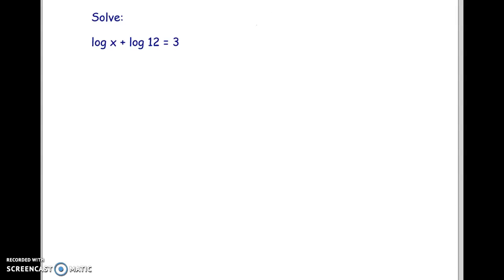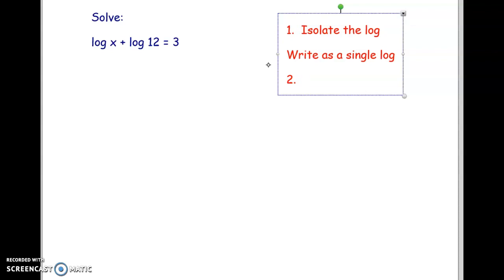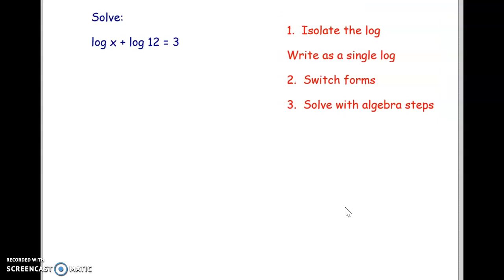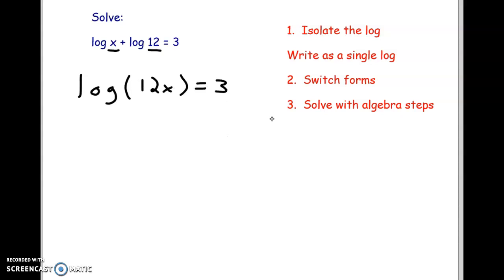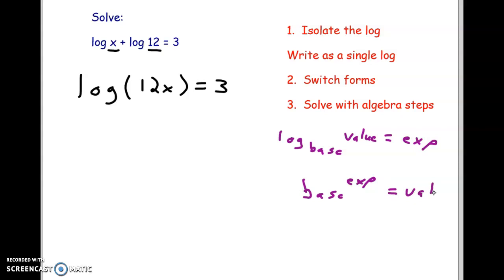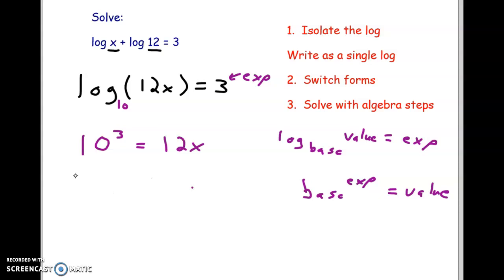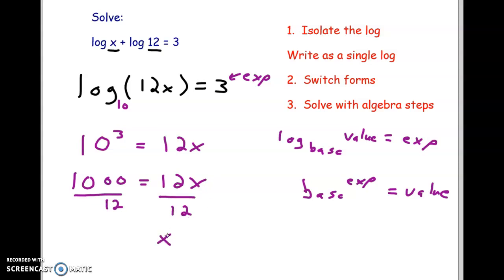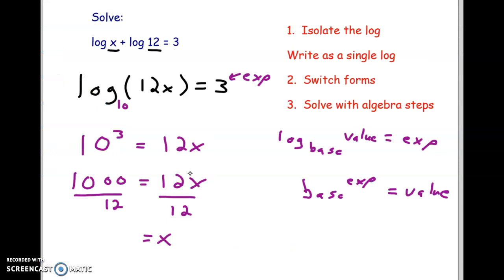Solving a Log equation